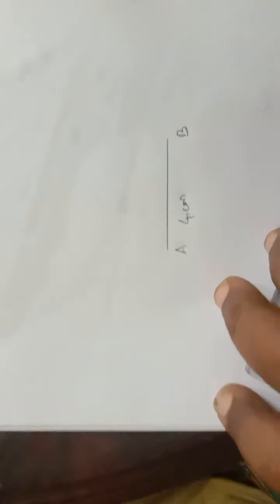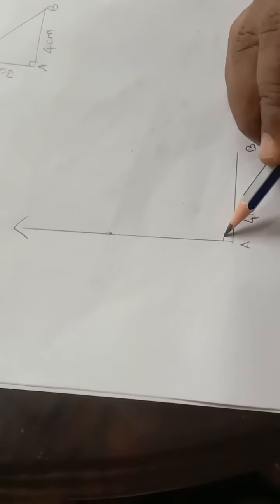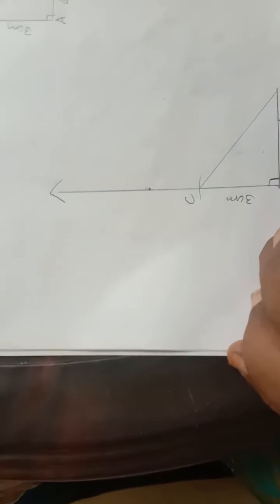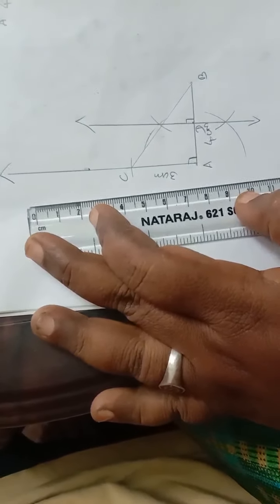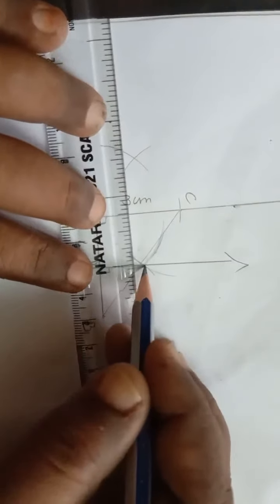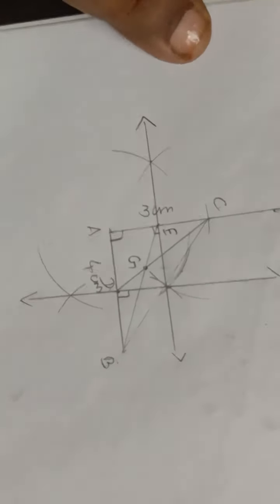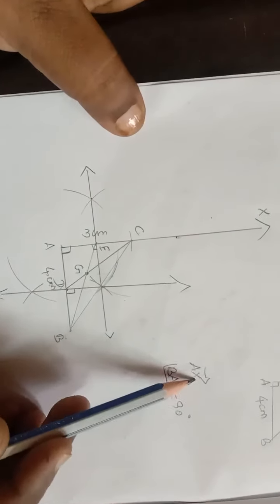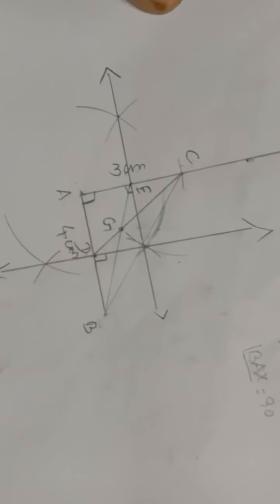IX Maths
Construction of centroid of a triangle